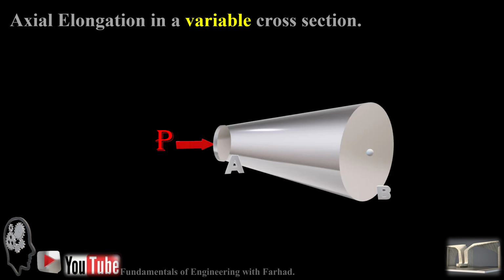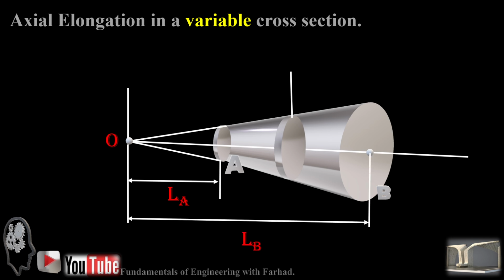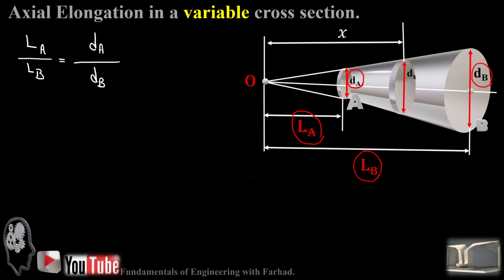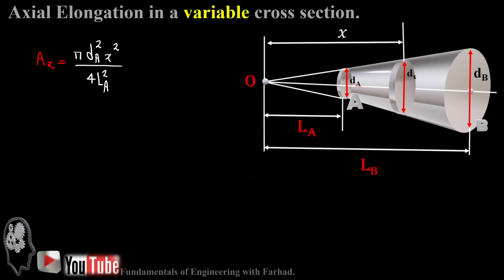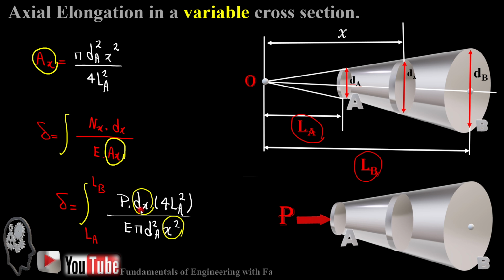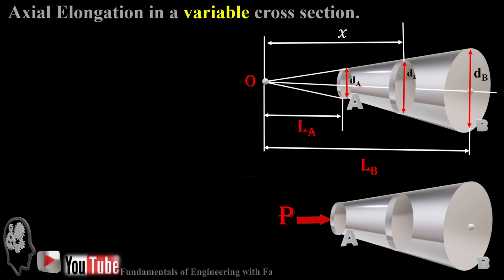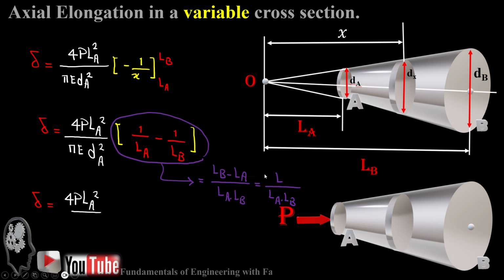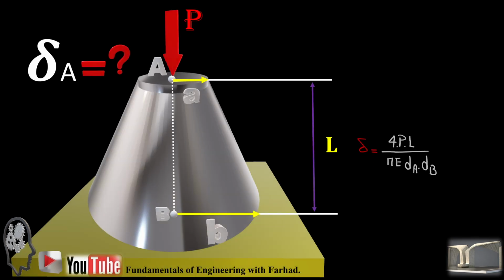280_Axial Elongation in a Tapered Cone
Ch_04 Axial Load